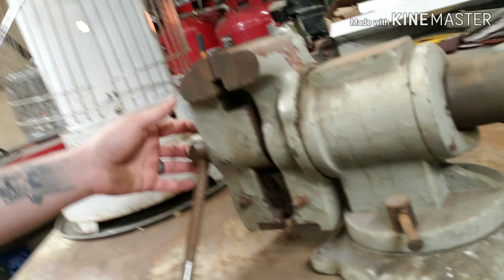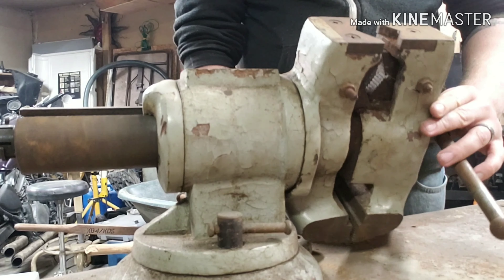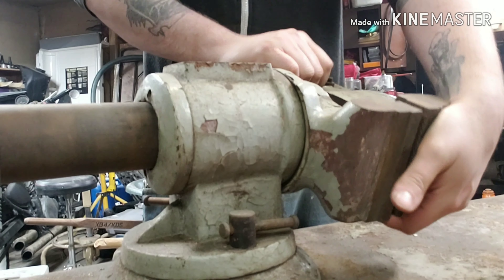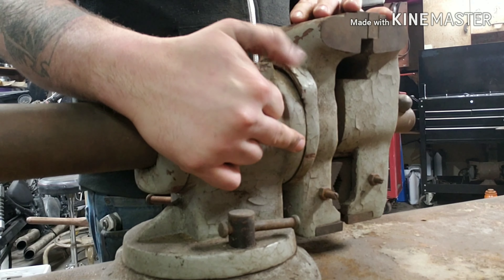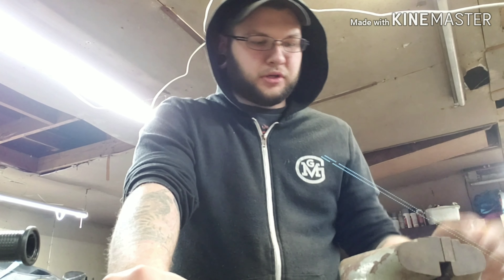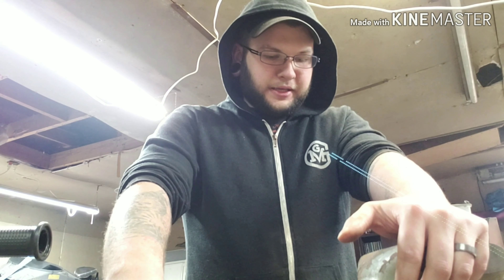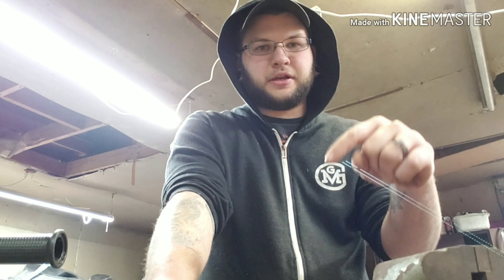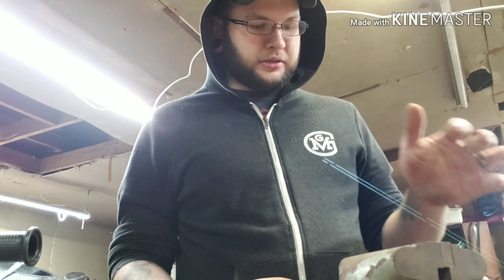Can anyone identify this vise? (01/02/19)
I recently downloaded an editing app, so I'm giving that a shot. So bare with me of the editing and transitions are a little rough.